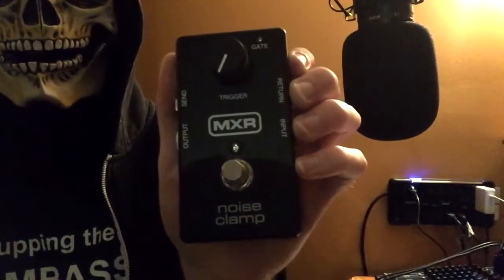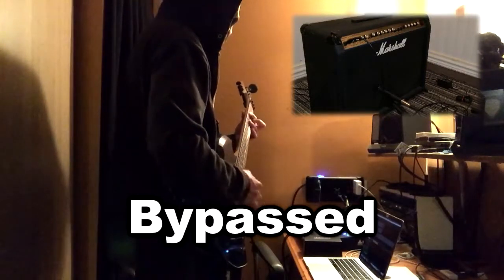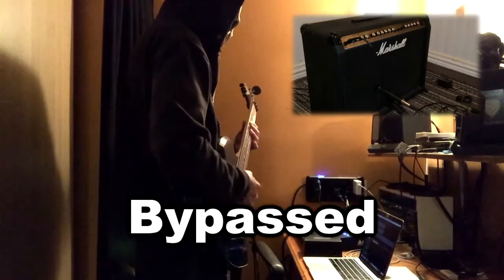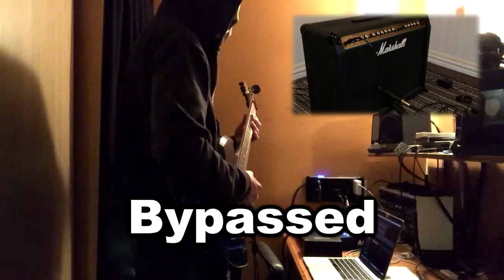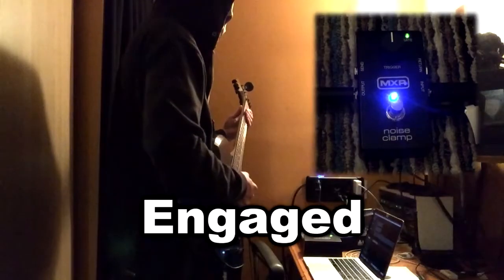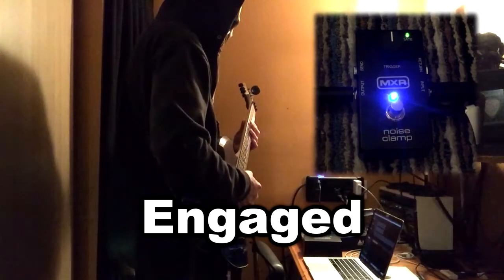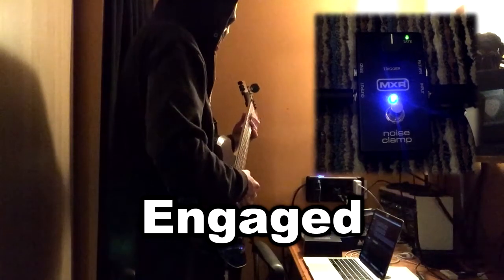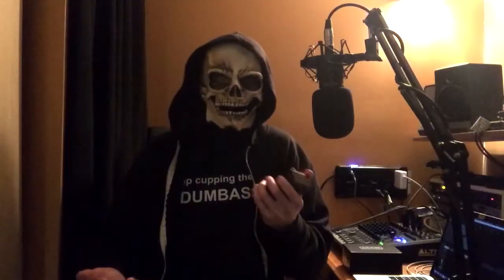MXR M195 Noise Clamp Review | SVFC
My first honest gear review!